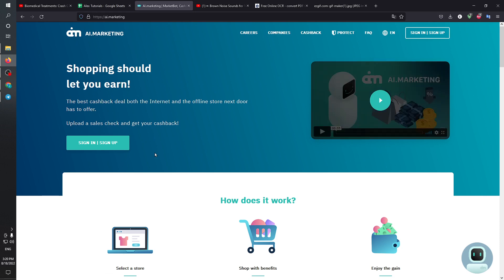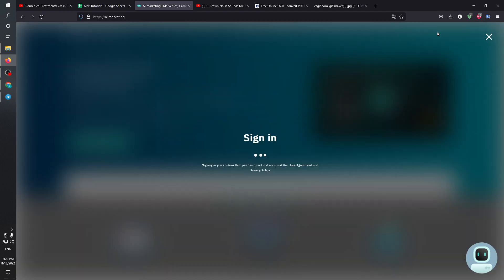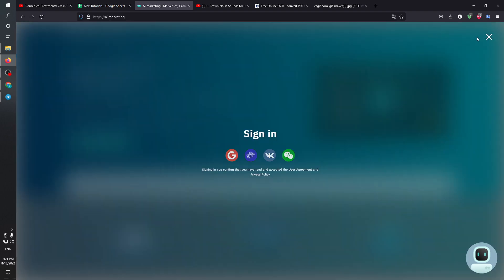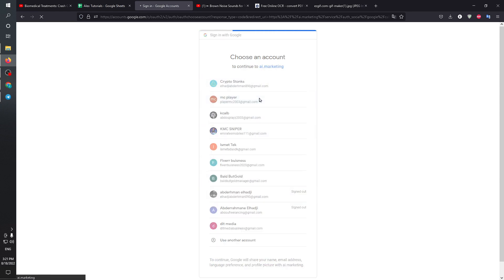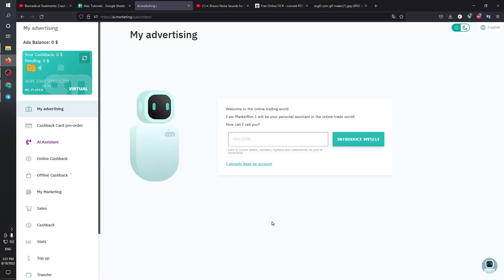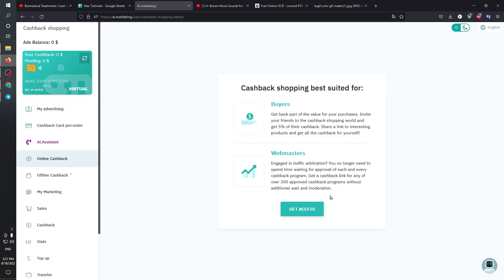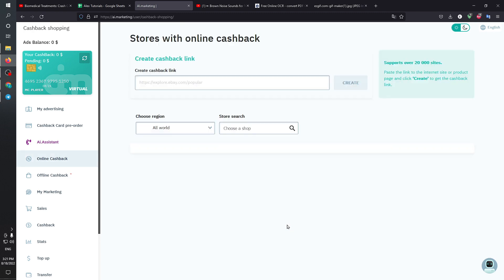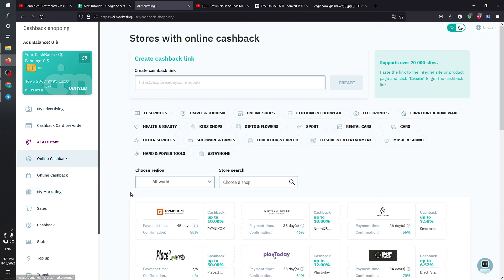How To Create Ai Marketing Account Tutorial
Today I show you how to create ai marketing,ai marketing,aimarketing,how to create ai marketing account,how to start with ai marketing,ai marketing tutorial